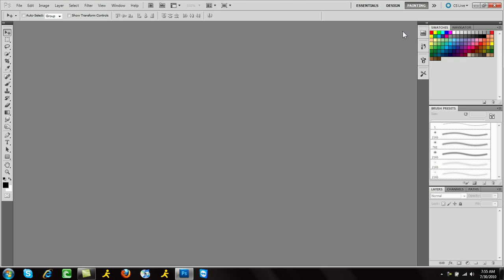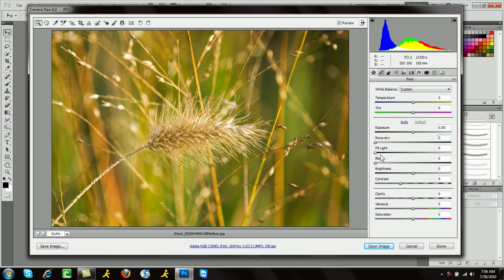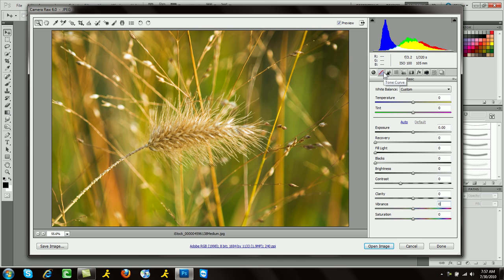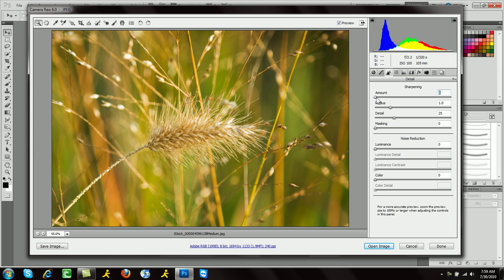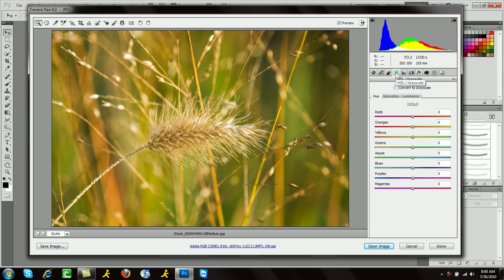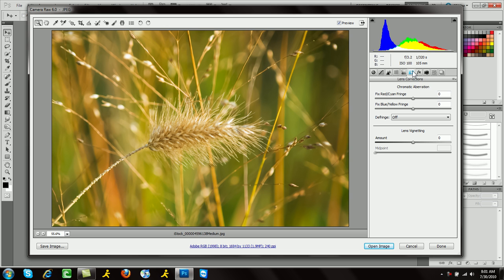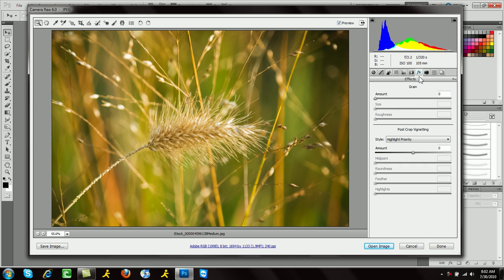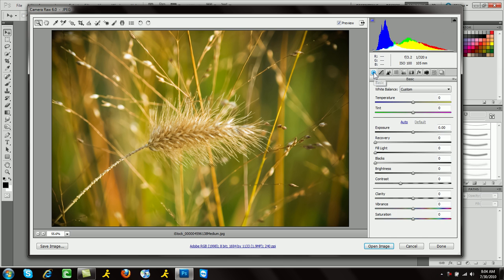How To Make Any Photo/Image Crystal Clear | Adobe Photoshop CS5 Tutorial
Another re-upload.  Enjoy!